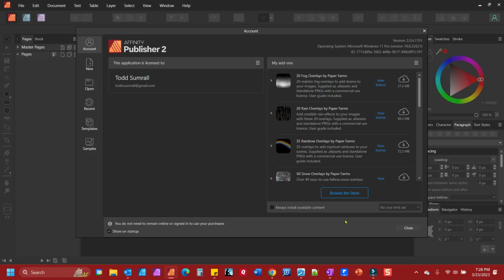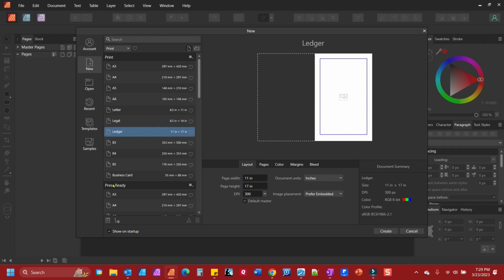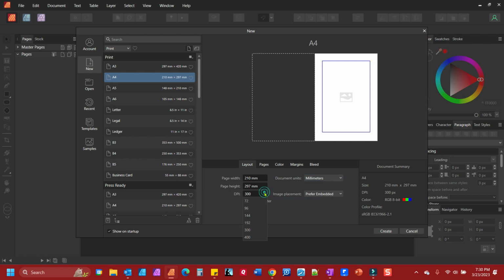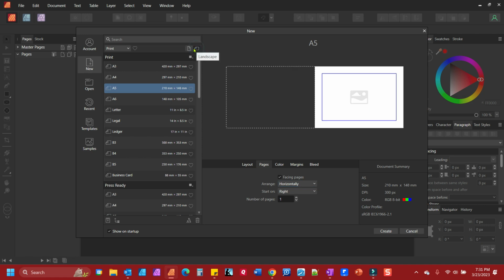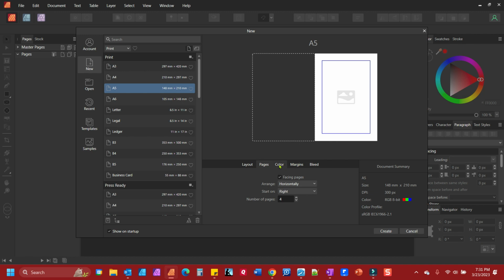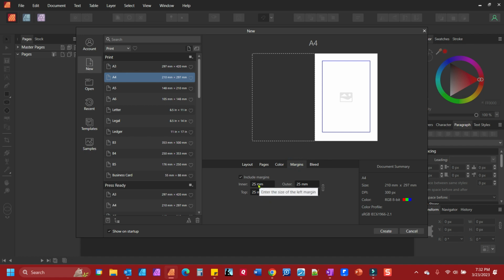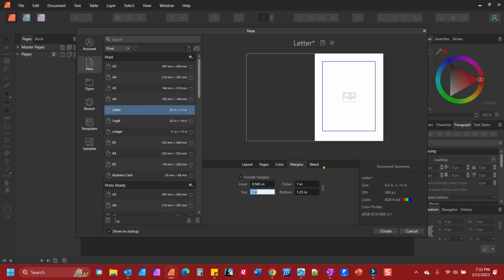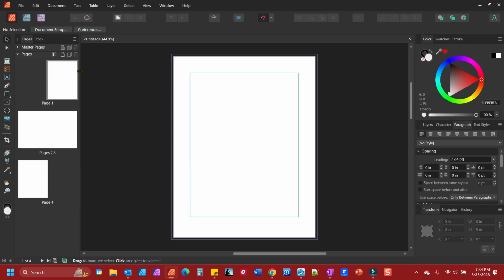Creating a New Document in Affinity Publisher V2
This Affinity Publisher tutorial will look at how to create a new document. We will go over the various presets and options you will have when you create a new document.

Affinity Publisher, In Design, Adobe InDesign, Tutorial